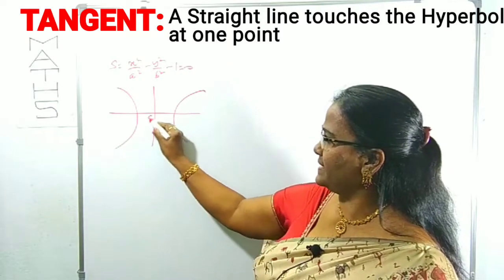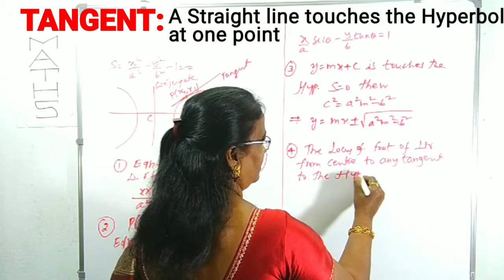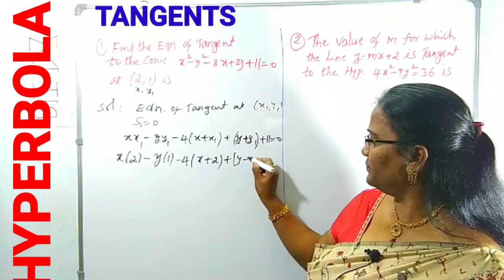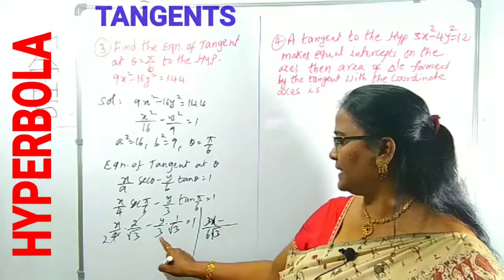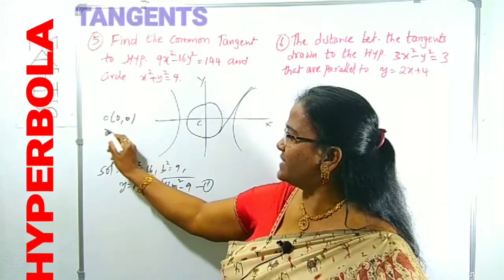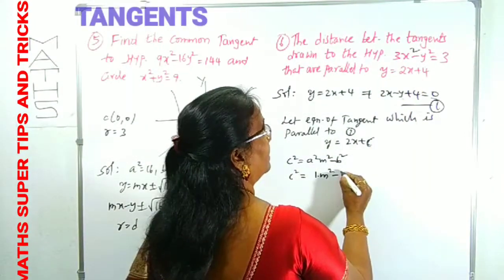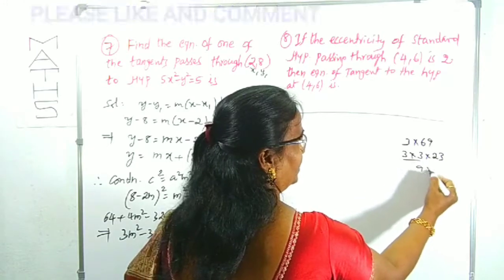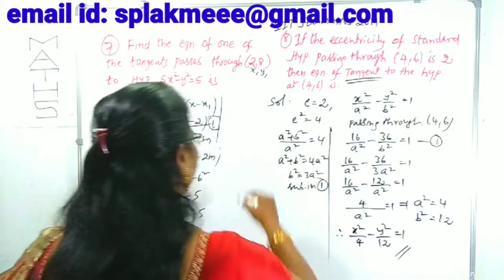VARIOUS EQUATIONS OF TANGENTS/ ITS PROPERTIES OF HYPERBOLA - Maths Super Tips and Tricks-By LAKSHMI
Hi Dear Students welcome to one more VIDEO to know about VARIOUS EQUATIONS of Tangents and its PROPERTIES of the topic Hyperbola with amazing Super Tips and Tricks which are helpful to CRACK any type of question in JEE MAINS AND EAMCET on this part . Watch complete video with Other videos whose links are GIVEN below DESCRIPTION.

4) PREVIOUS JEE MAINS- 2020